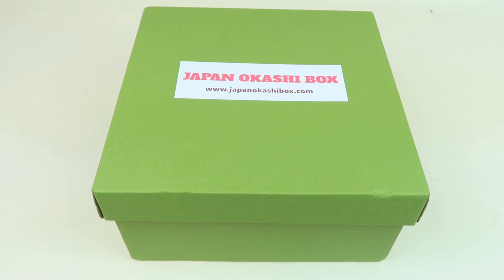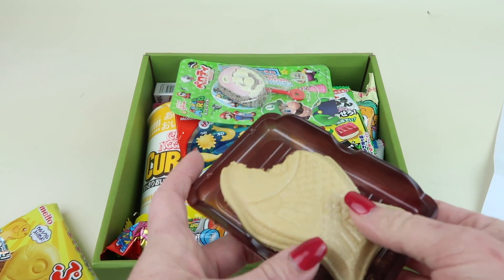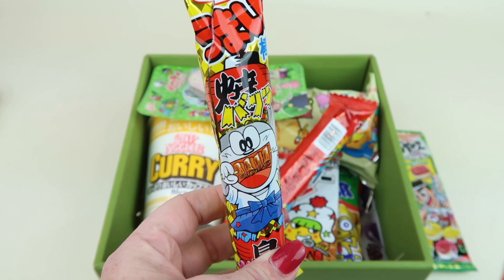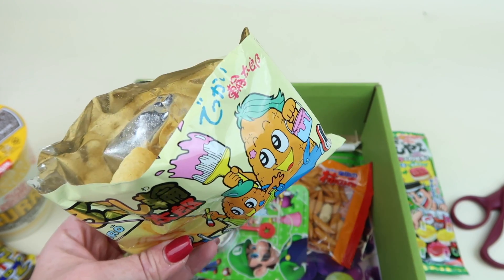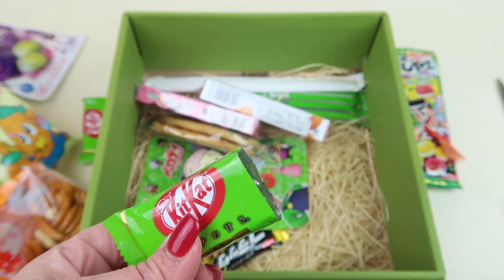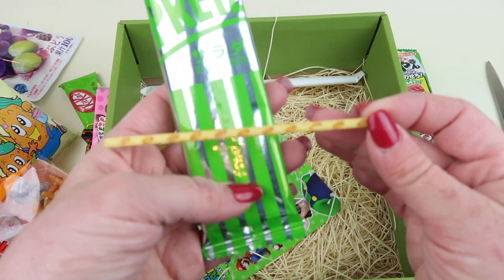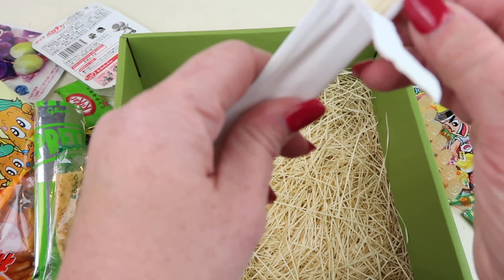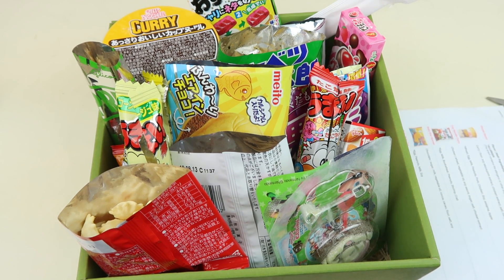Japan Okashi Box March 2019 Unboxing/Tasting and Coupon